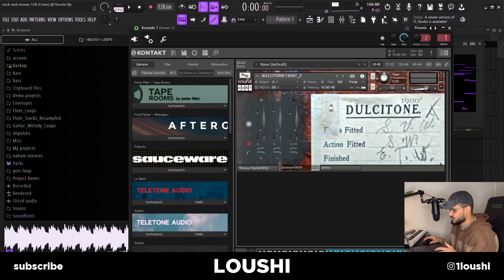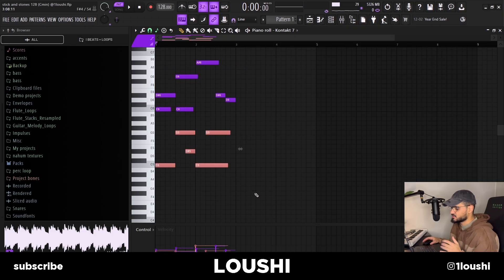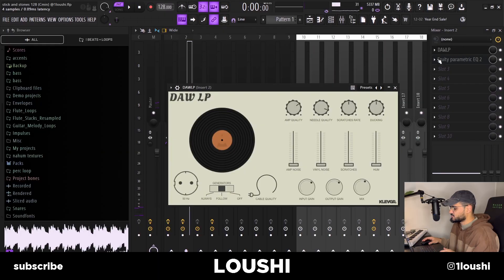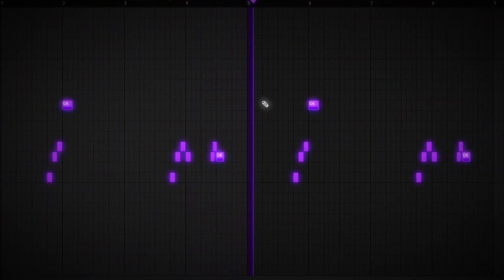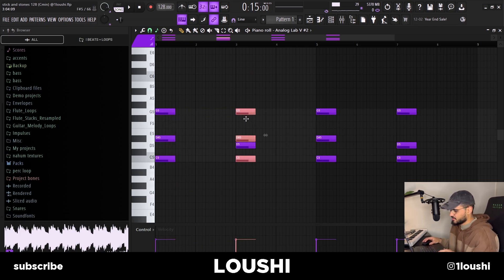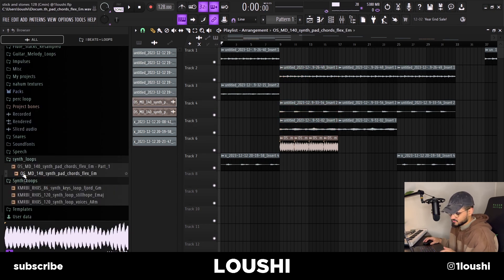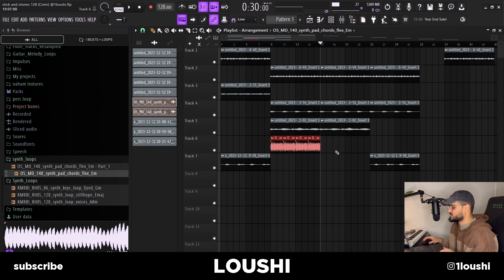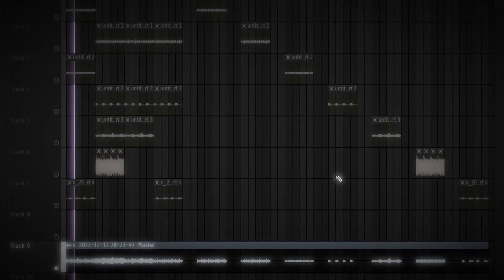How To Make DARK UNIQUE Samples (Cubeatz, 808 Mafia) | 2023 FL Studio Tutorial